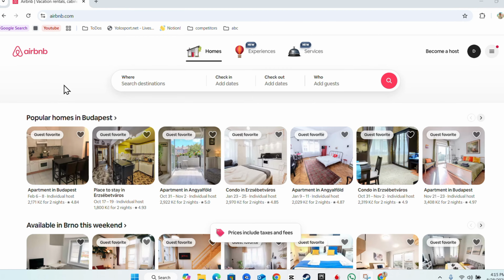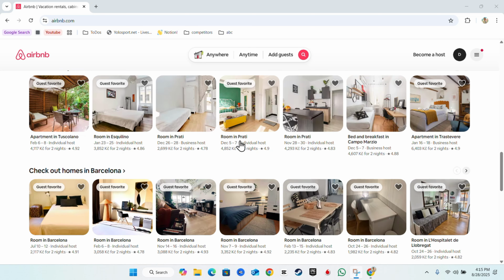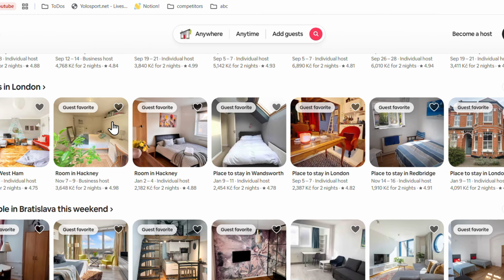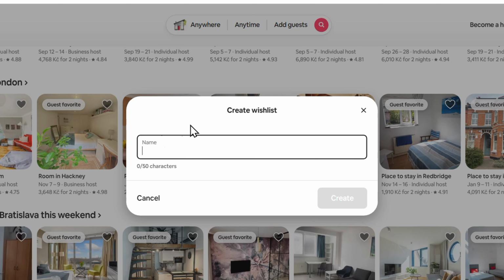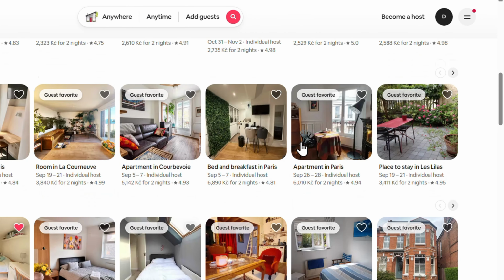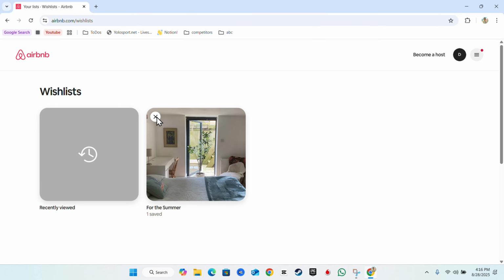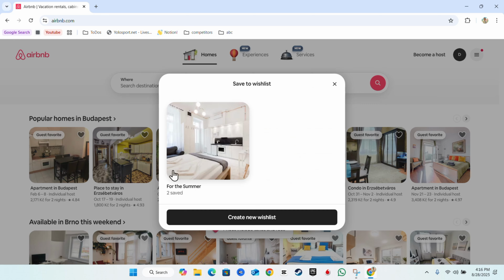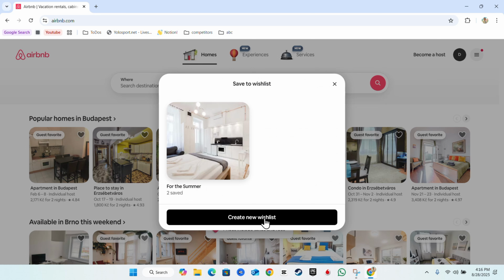How to Add Apartments to Wishlist on Airbnb | Save & Plan Your Trip!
Planning your next trip? 🧳 With Airbnb’s Wishlist feature, you can save apartments, homes, and stays you love and easily find them later. In this step-by-step tutorial, I’ll show you how to add apartments to your Airbnb wishlist so you can organize your travel plans like a pro.

In this video, you’ll learn:
✅ How to find apartments on Airbnb
✅ How to save listings to your wishlist
✅ How to create and manage wishlists for future trips
✅ Pro tips to keep your wishlists organized and shareable with friends or family

Whether you’re a frequent traveler or planning your first Airbnb stay, this guide makes it simple to save and revisit your favorite places.